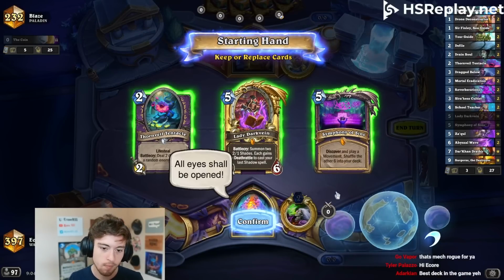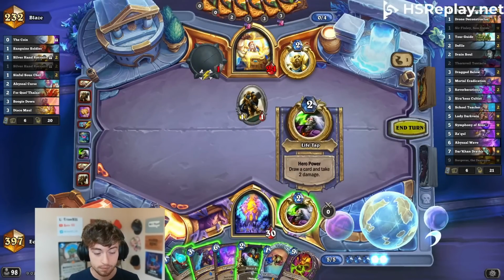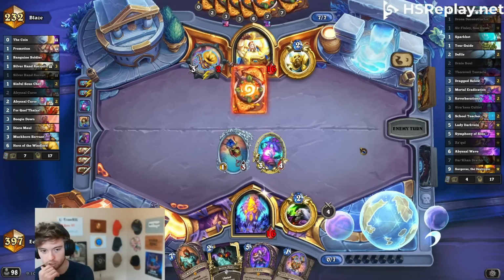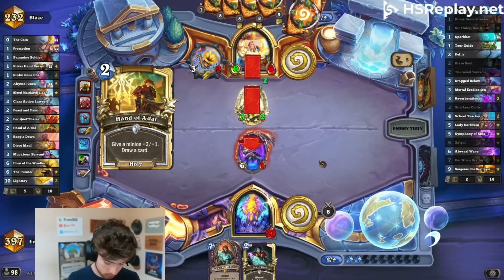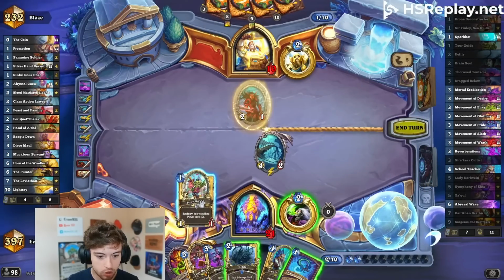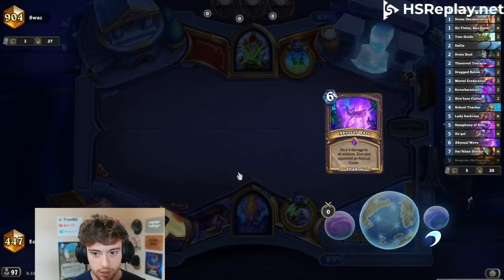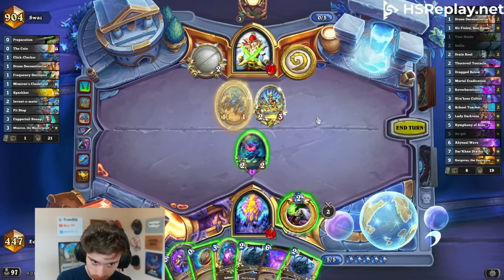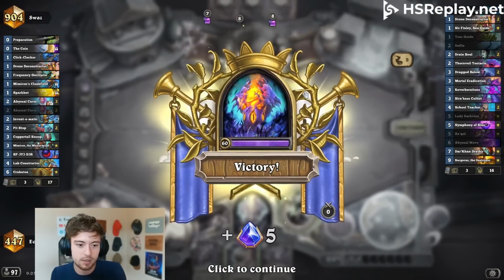What Happened This Stream? - Legend to Rank 1 - Hearthstone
Hearthstone Best Decks. Here is Curse Warlock Hearthstone Standard Gameplay with New the Expansion TITANS. Learn How to Climb to Legend with this Hearthstone Guide on Hearthstone Top Decks. This is Standard Hearthstone Gameplay and is similar to RegisKillbin and Brian Kibler.

The Hearthstone Meta had a lot of Rogues but after the Nerfs and Buffs from Blizzard the Hearthstone Meta Decks are going to change. I will continue to make videos of the Best Hearthstone Decks and help you climb to legend.

DECK CODE!